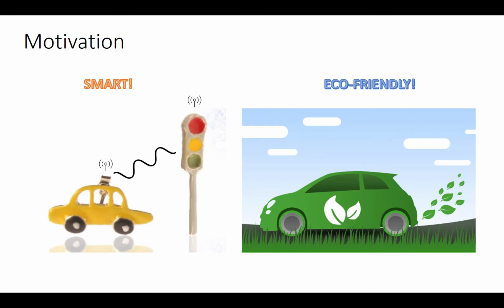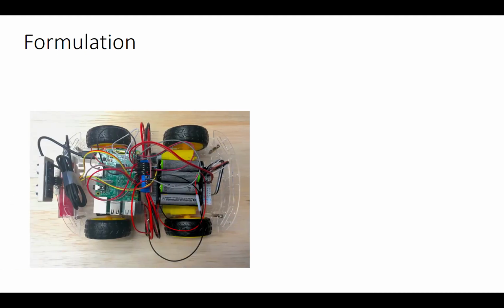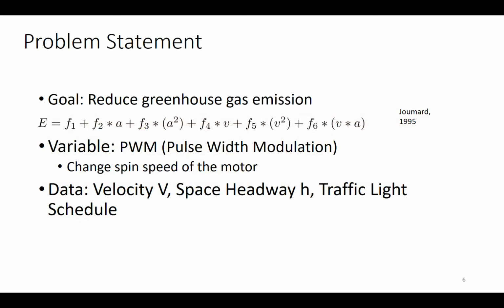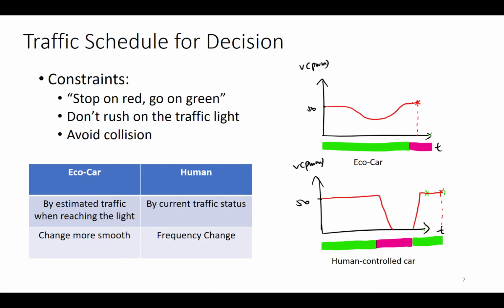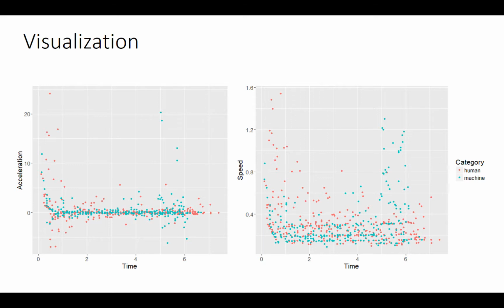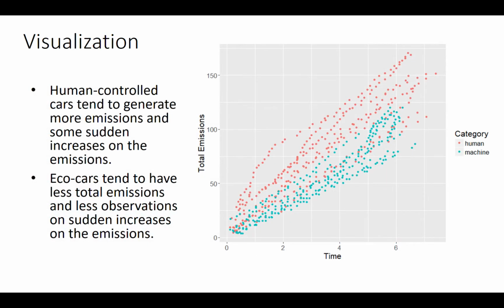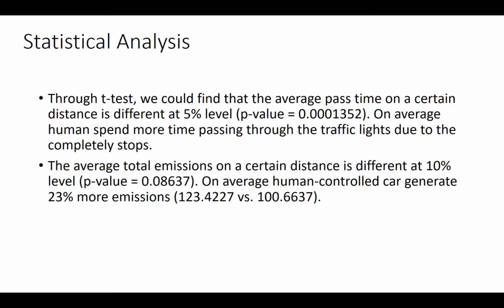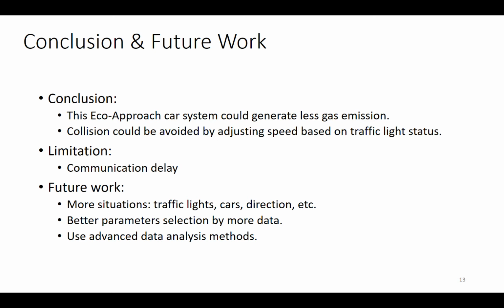Eco-Approach IoT Car with Signal Optimization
COLUMBIA UNIVERSITY EECS E4764 FALL ‘17 FINAL PROJECT

Group 9: Zhifu Xiao, Chen Zhao, Chuhan Li